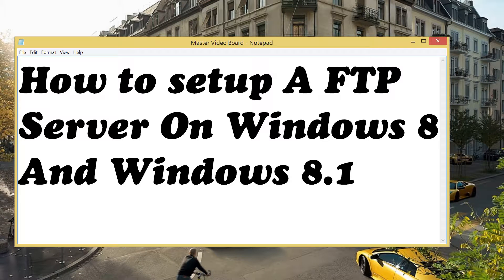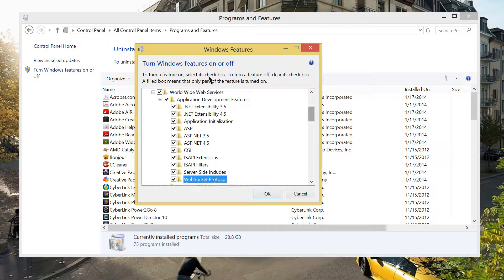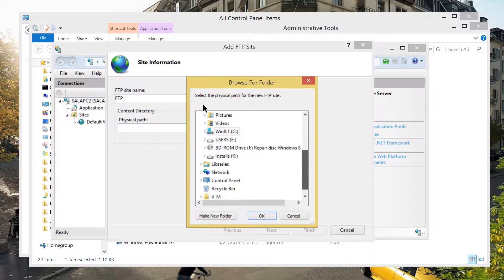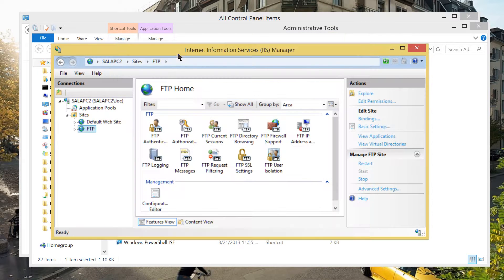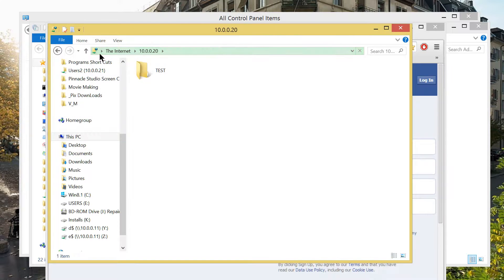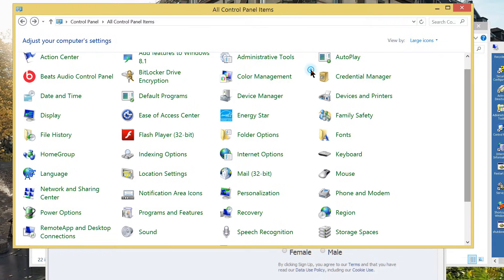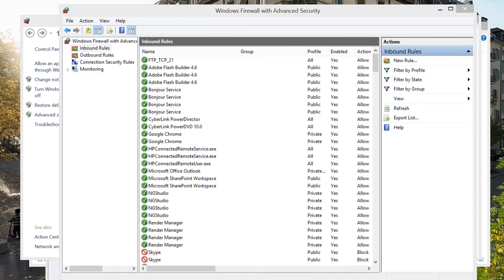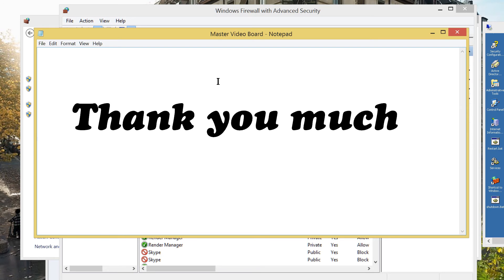How to setup A FTP Server On Windows 8 And Windows 8 1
This video is a step-by-step guide on how to setup FTP server on Windows 8 or Windows 8.1 without installing any third-party software or tools.